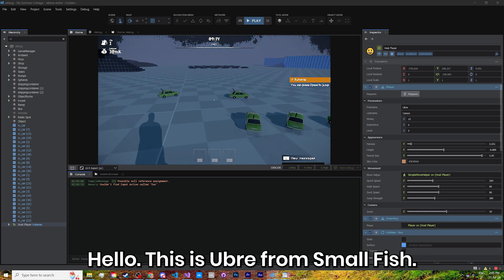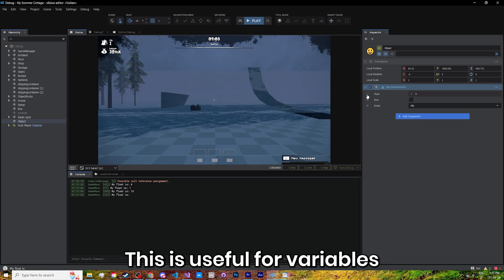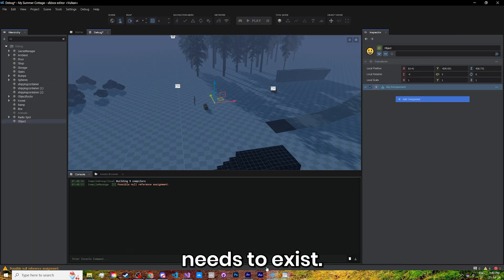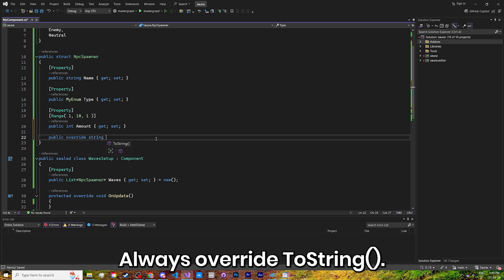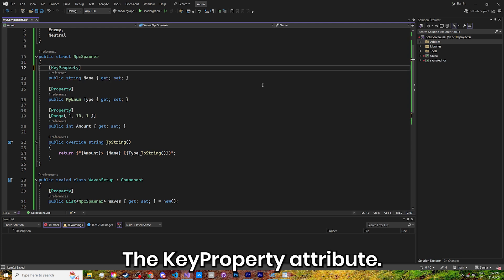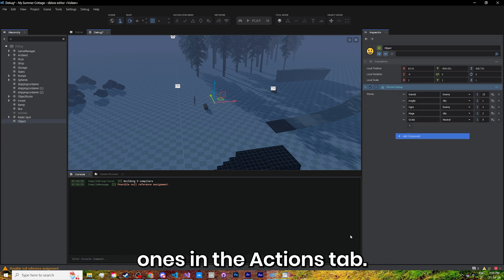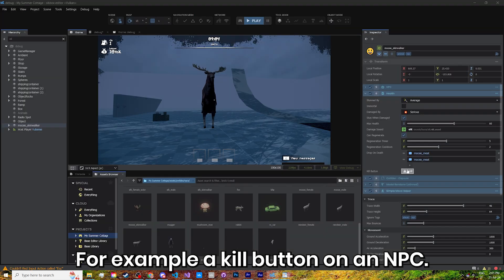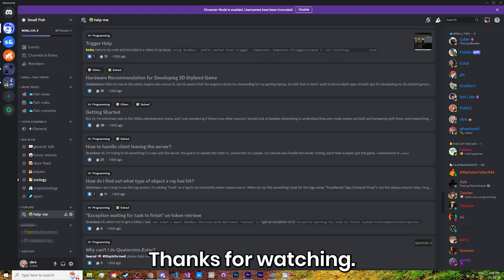5 S&box Tips you didn't know: Editor Edition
Welcome to a new series: 5 S&box Tips
Quick videos to teach you something new to develop your games faster and more efficiently. This episode will be about Editor tips.

00:00 Intro
00:07 Tip 1 - Nullable Properties
00:45 Tip 2 - RequireComponent Attribute
01:19 Tip 3 - Override ToString
01:44 Tip 4 - KeyProperty Attribute
02:21 Tip 5 - Button Attribute